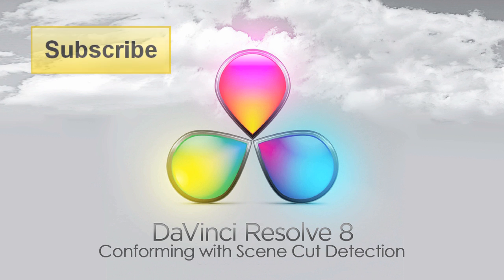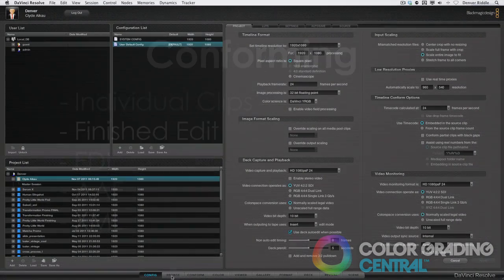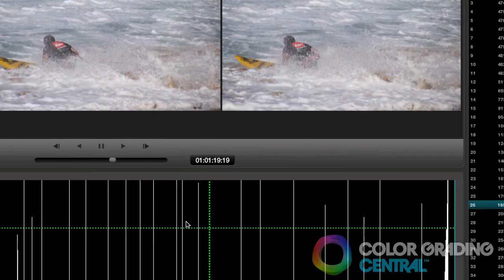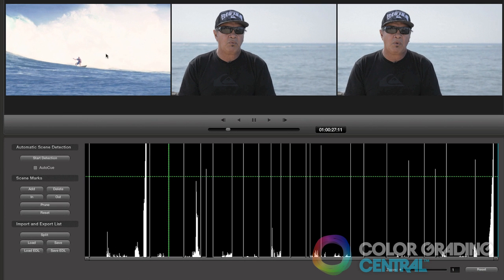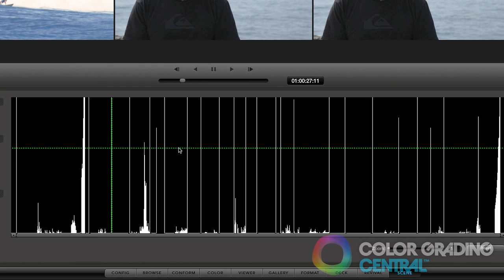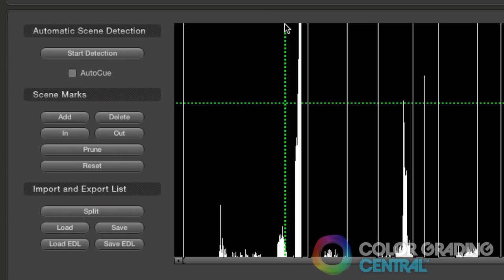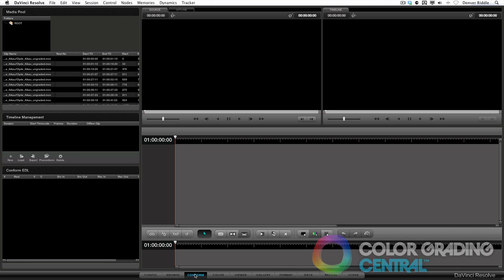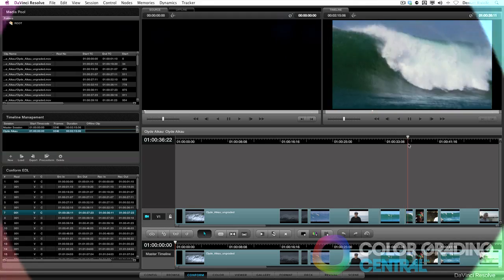DaVinci Resolve - Conforming with Scene Detect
DaVinci Resolve - DaVinci Resolve Conforming with Scene Detect
In this video tutorial I share with you how to use the amazing scene detect found in DaVinci Resolve.  This is a powerful way to do color grading when all you have to work with is a finished edit with no cuts.